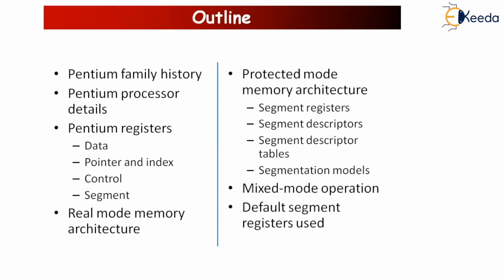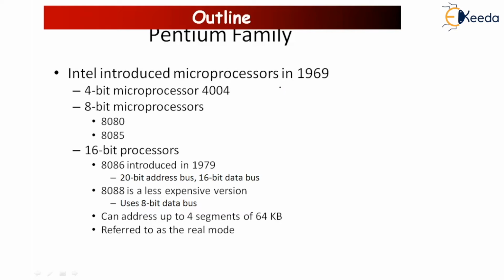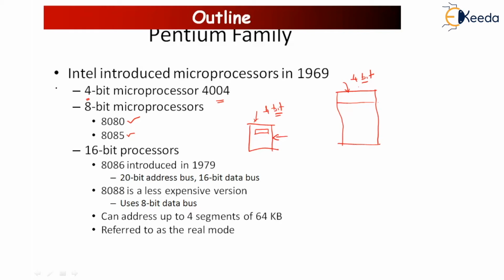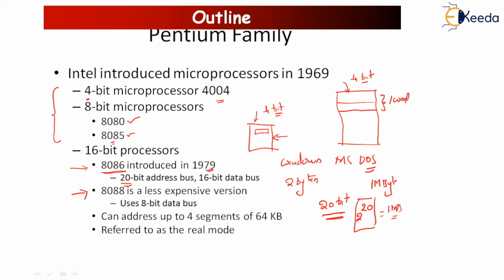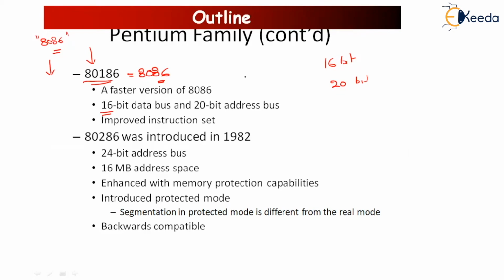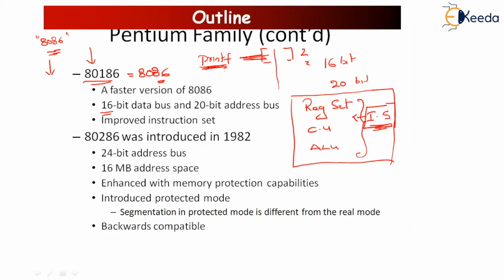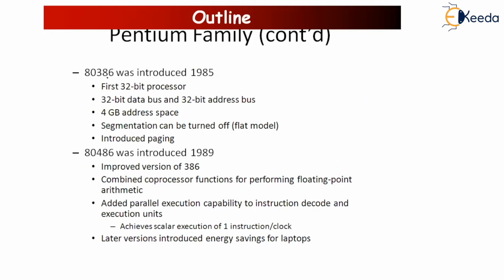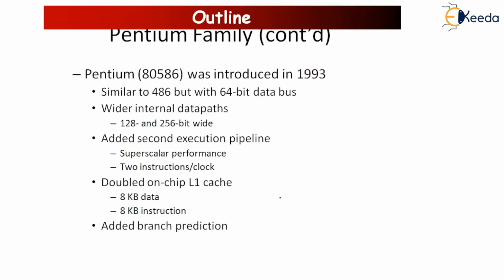Pentium Architecture Overview - Computer Organisation and Architecture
Subject - Computer Organisation and Architecture

Video Name - Pentium Architecture Overview

Chapter - Case Study : Pentium Architecture

Happy Learning